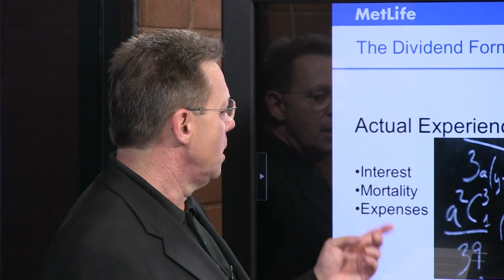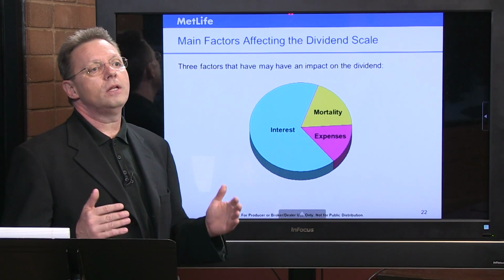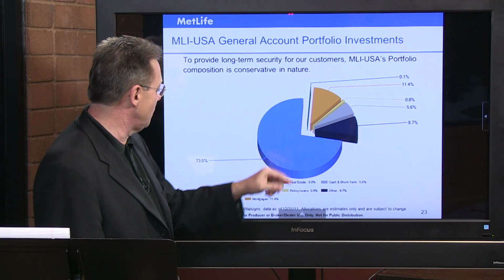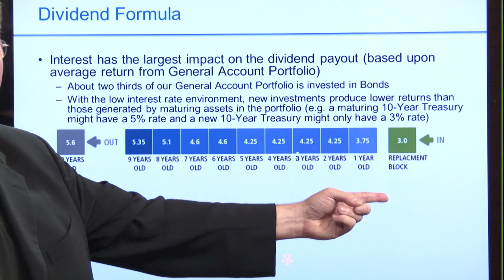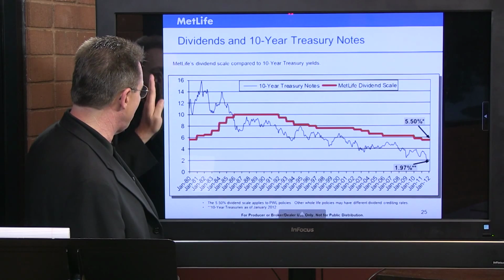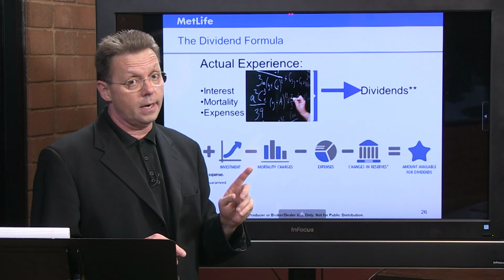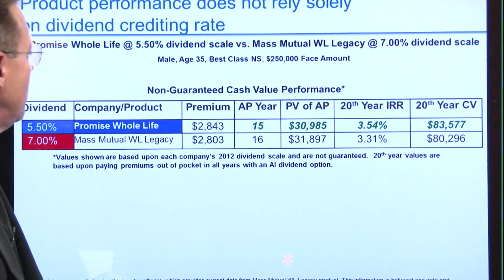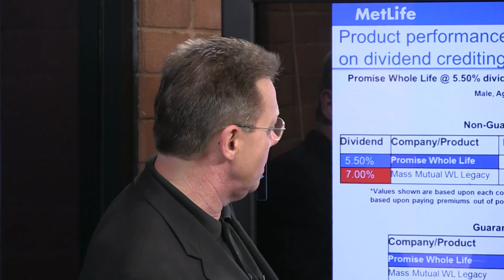What Are Whole Life Dividends?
The three primary factors impacting the dividend payout are Interest, Mortality and Expenses.  Interest usually has the largest impact and it is derived from the performance of the General Account assets supporting each block of policies.  Mortality and Expenses are somewhat more predictable and stable and represent the death claim experience and cost of doing business each year.

General account investments are structured to provide long-term security for our customers and are conservative in nature.  Typically, they consist of primarily investment grade bonds and also include a variety of other assets including mortgages, stocks, real estate, policy loans and cash.

Since interest has the largest impact on the dividend payout we pay close attention to the performance of the investments in the general account.  With about 80% of the investments in bonds, the bond yields play a big part in it.  As you know, 10-Year Treasuries are yielding about 2% these days so as 10 year old Treasuries mature they are often replaced with new 10 year Treasuries which have a lower yield.  When a lower yielding bond replaces a higher yielding bond that has matured, the result is that the overall yield of the portfolio goes down.

Also, it's very hard to precisely compare the dividend formula from one company to the next.  Typically the general account assets are similar but their assumptions for mortality, expenses and interest are not known so we can't determine if their actual experience each year is better or worse than their assumptions.  So, another company's dividend scale may be higher (or lower) than ours but the actual dividend dollars paid out may be more or less and may be weighted to perform better in the early or later years.

Download Lincoln Benefit Life's user friendly proposal software and follow Steve Savant as he teaches the basic concepts of life insurance You can download additional sale support materials including prospecting post cards and letters at EduTrainment workshops is sponsored by Lincoln Benefit Life, An Allstate Company.